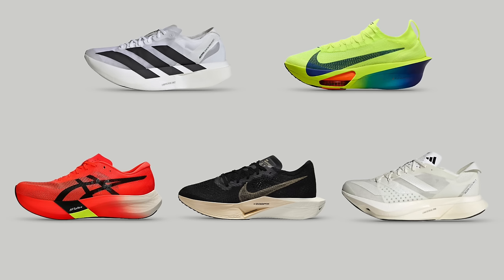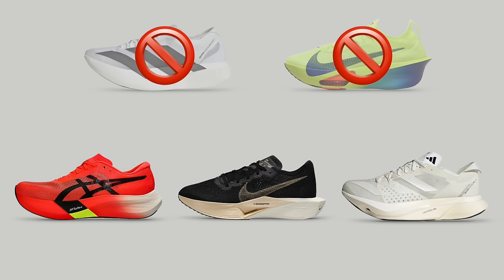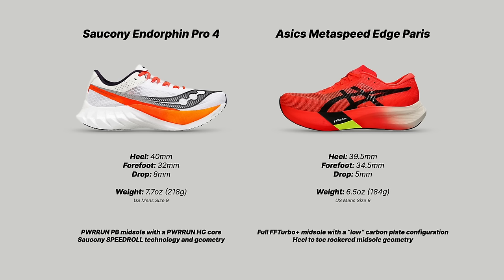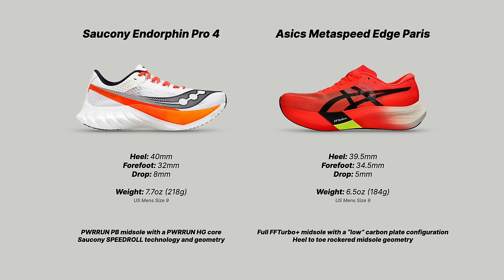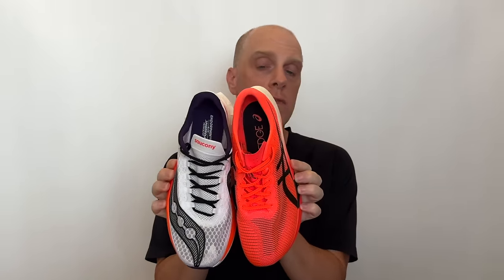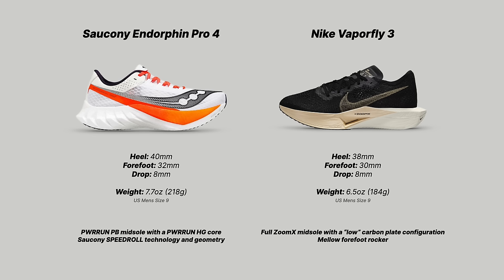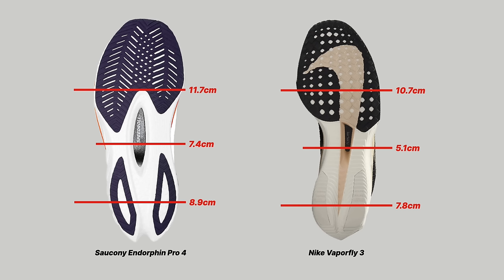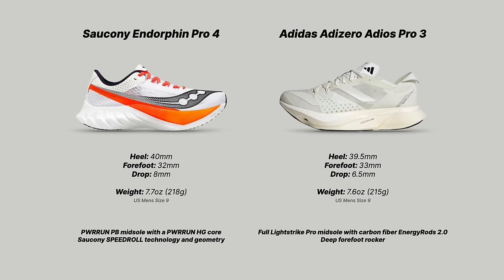Saucony Endorphin Pro 4 vs Asics Metaspeed Edge Paris, Nike Vaporfly 3 & Adidas Adios Pro 3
A comparison between the Saucony Endorphin Pro 4, Asics Metaspeed Edge Paris, Nike Vaporfly 3 and Adidas Adizero Adios Pro 3  compared on specs, their fit, run feel and how to decide which one is right for you.

0:00 Intro
2:29 vs Metaspeed Edge Paris
10:20 vs Vaporfly 3
16:38 vs Adios Pro 3
24:21 Final thoughts
25:05 Outro

Product images courtesy of Saucony, Asics, Nike and Adidas.

Particles of Harmony - Rand Aldo